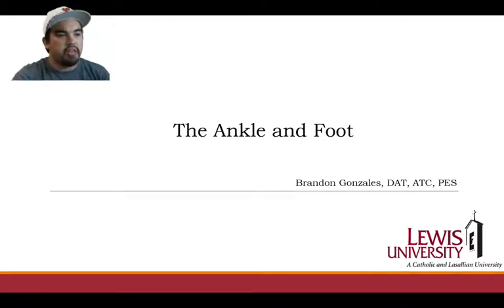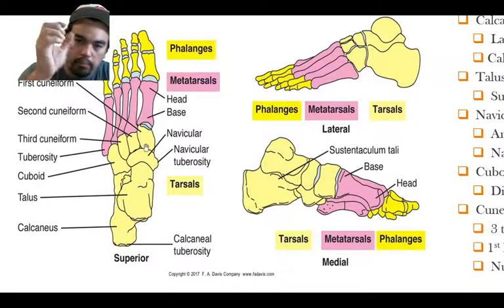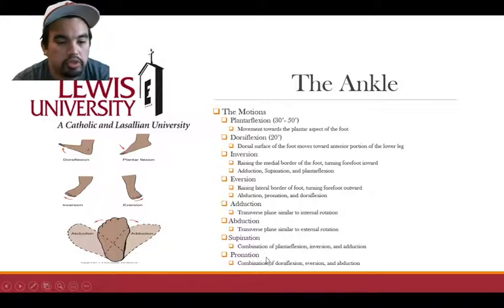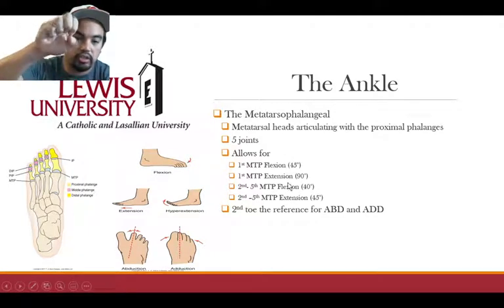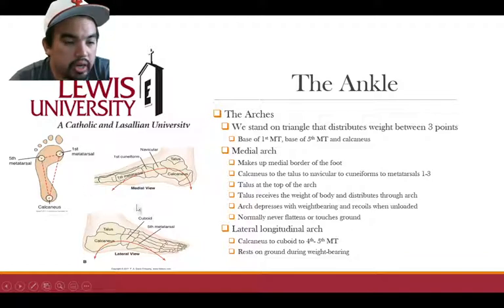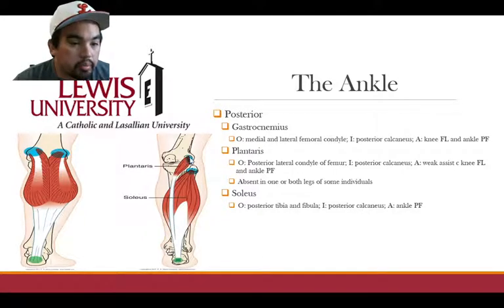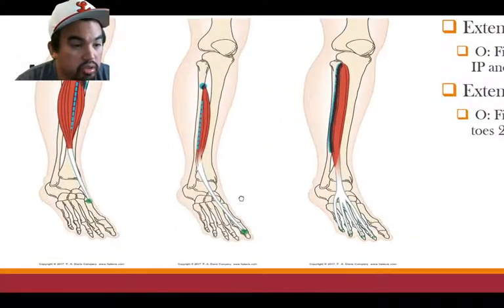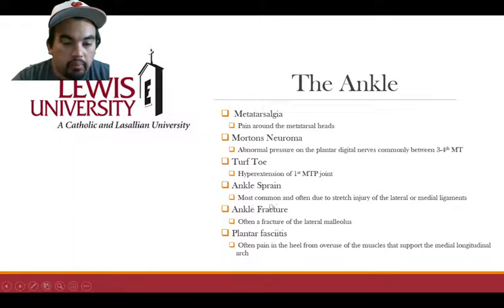Development and Analysis of Human Movement- Foot and Ankle for Healthcare and Fitness